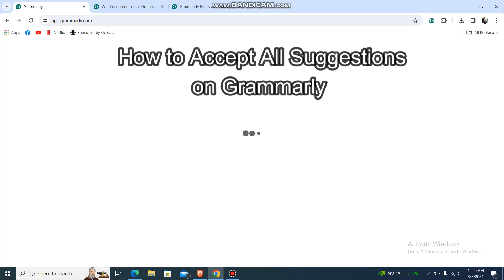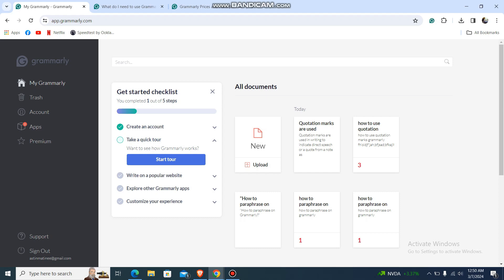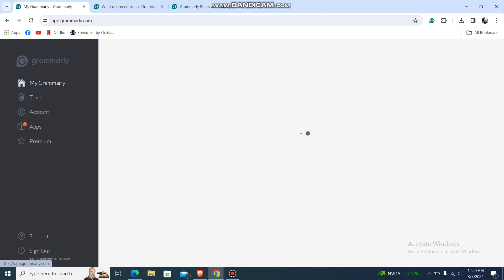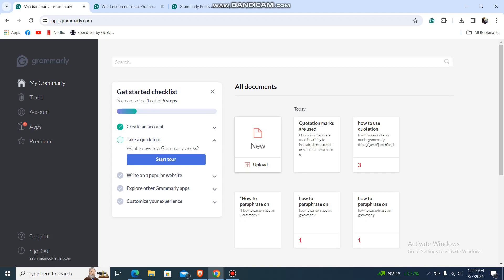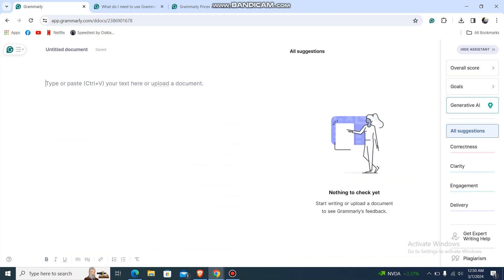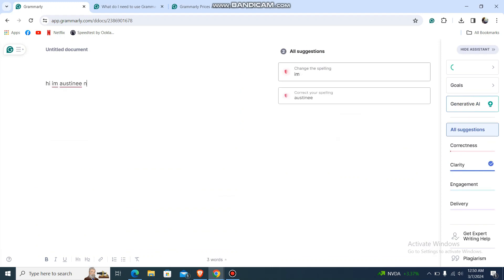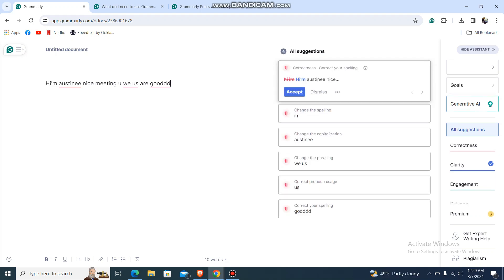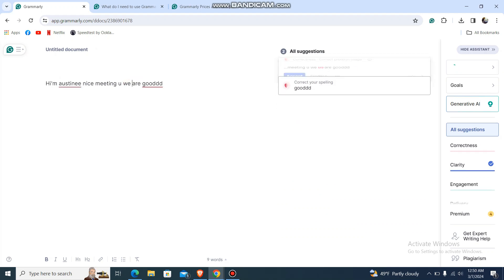How to Accept All Suggestions on Grammarly AI 2024 | Grammarly Tutorial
Sick of that constant blue underline nagging you?  Wish you could just magically fix all your writing at once?  This video reveals the secret to accepting ALL Grammarly suggestions in a flash!

But Wait, There's a Catch (Maybe?)

While accepting all suggestions can be a time-saver, it's important to understand what you're doing.  Grammarly is great at catching errors, but it might also suggest changes to your writing style or personal preferences.